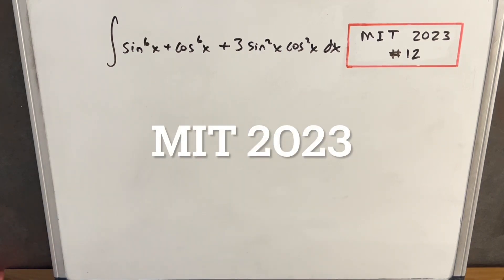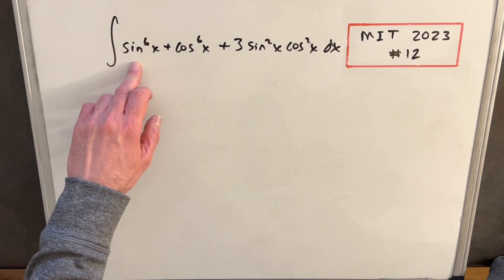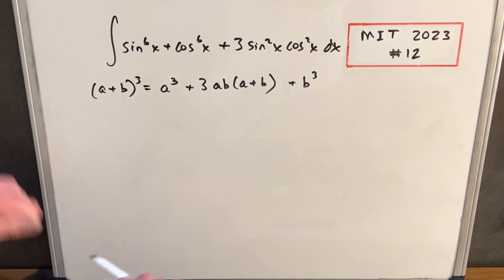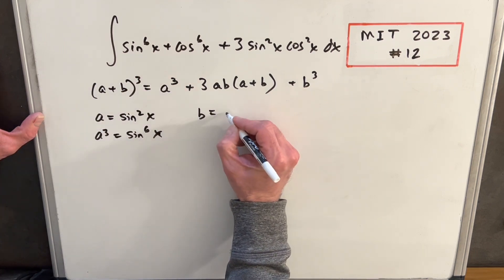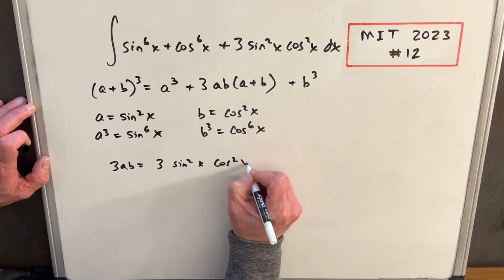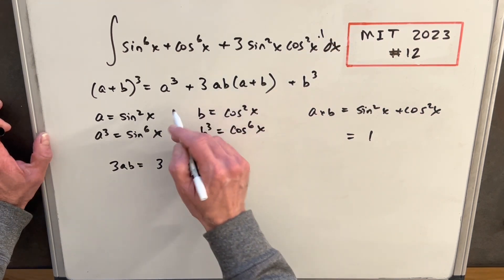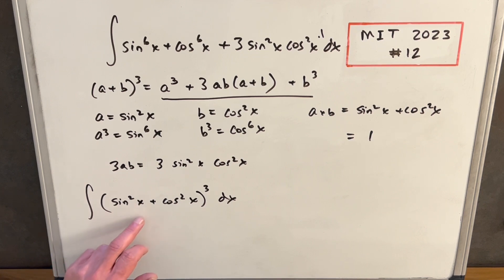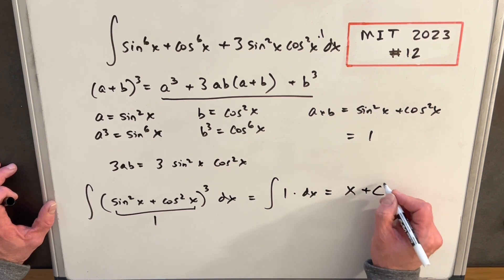MIT Integration Bee 2023 #12